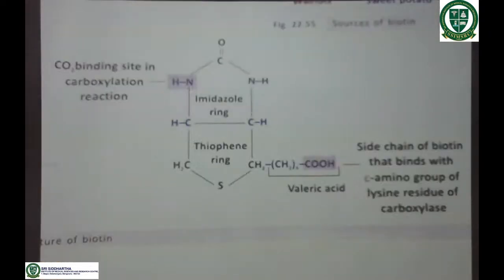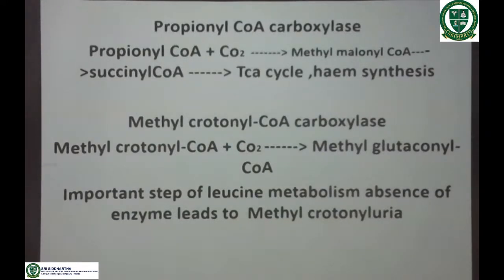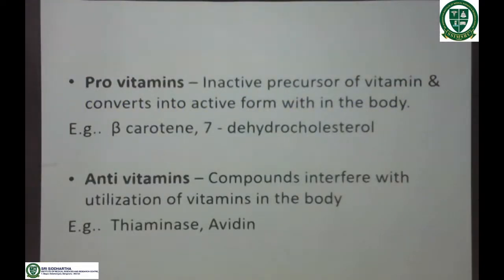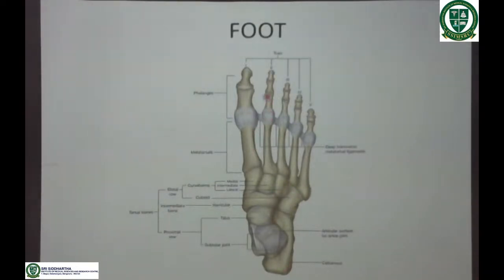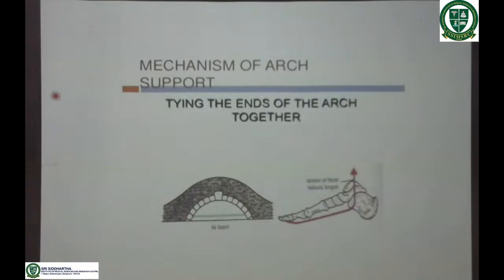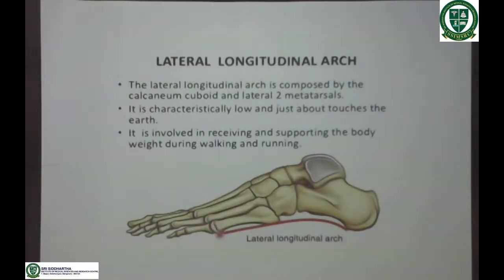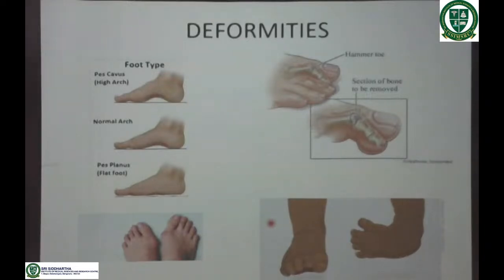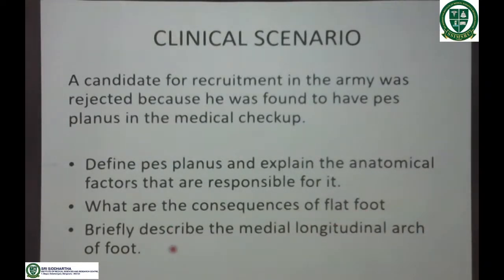SSIMS ONLINE Live Stream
Ssims & Rc